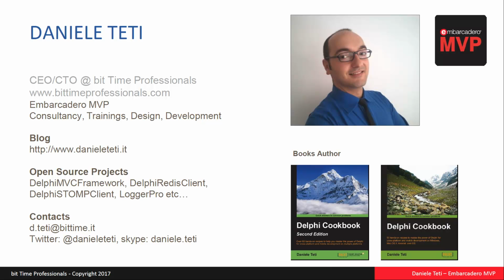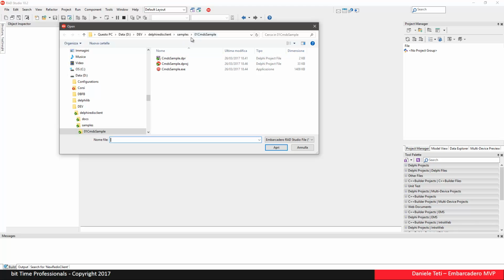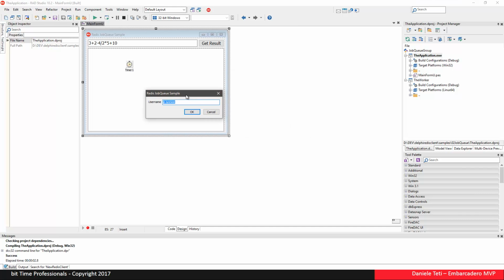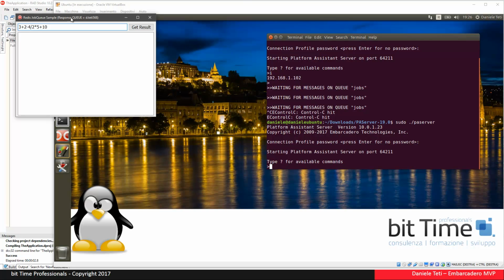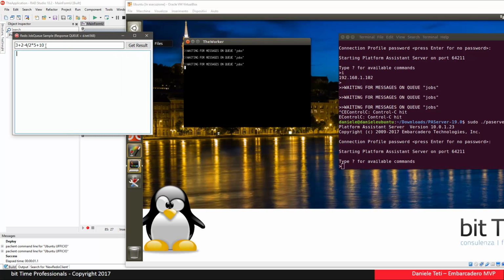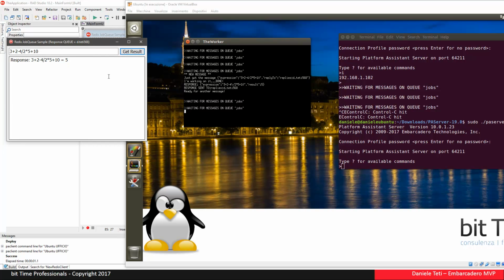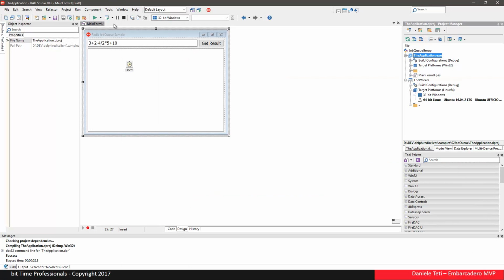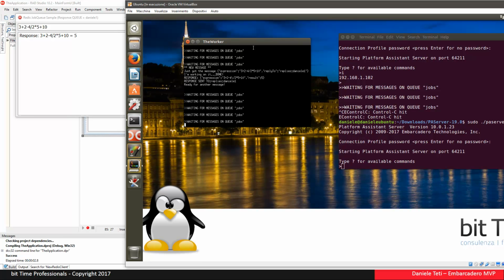REDIS Client on Linux with Delphi 10.2 Tokyo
Now that Delphi 10.2 Tokyo can compile for Linux, Daniele Teti shows how to use Delphi Redis client on Linux.
Redis is a very powerful key-value store server used by the biggest companies in the world. While it is very popular in web applications, also traditional desktop applications can benefits by Redis.
If you need to speedup you applications or if you want to optimize your data access layer, I strongly suggest you to check our trainings about Delphi and Redis.

or